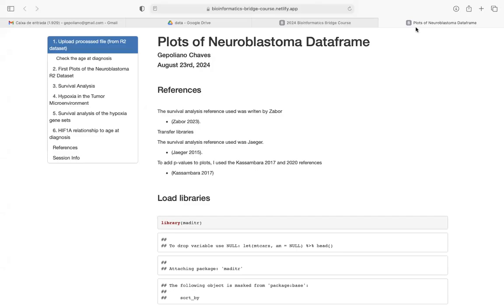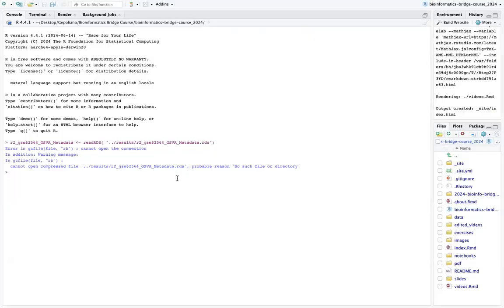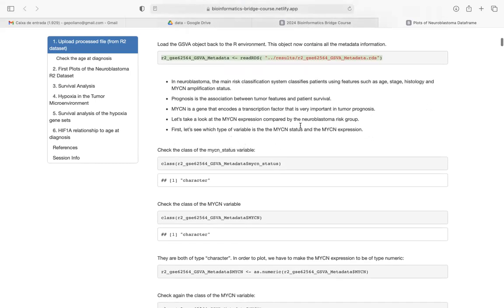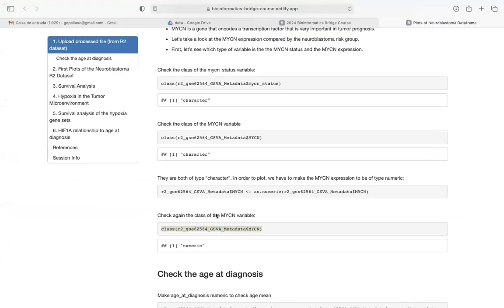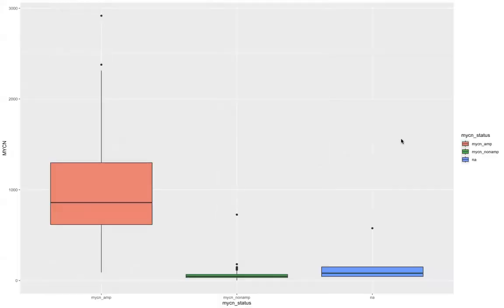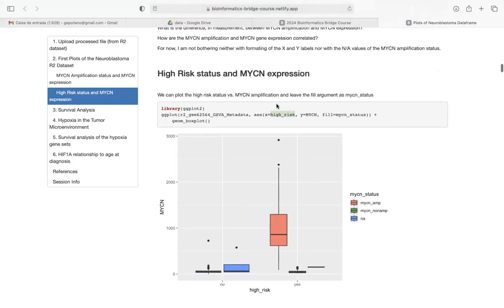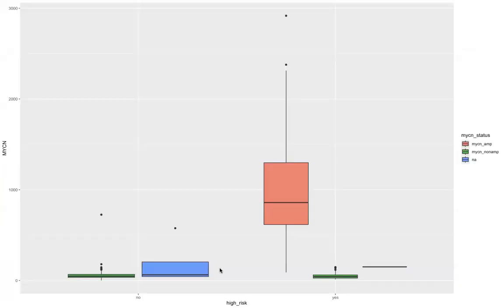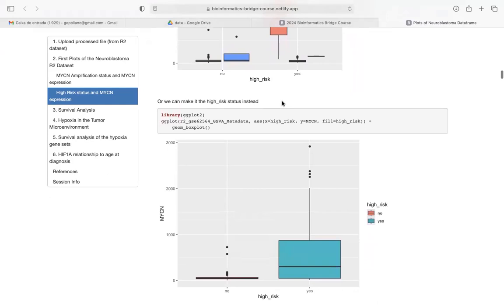3.1. Hypoxia and HIF1A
A data-based discussion about the difference between hypoxia and HIF1A transcription programs.